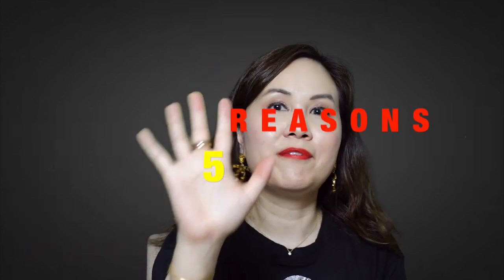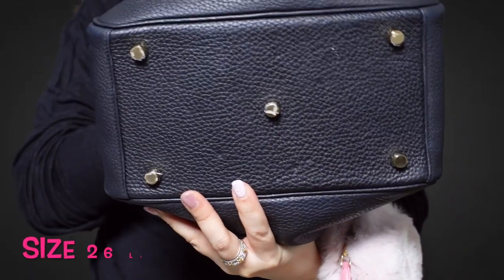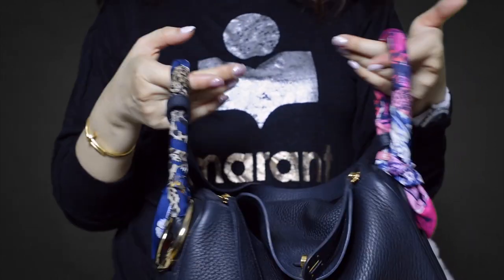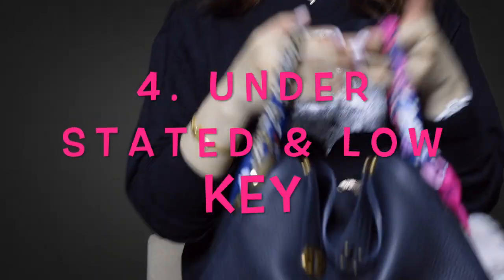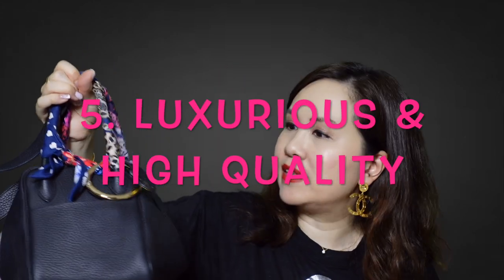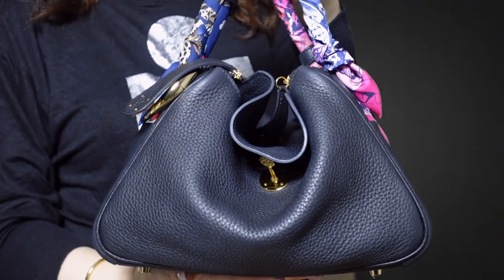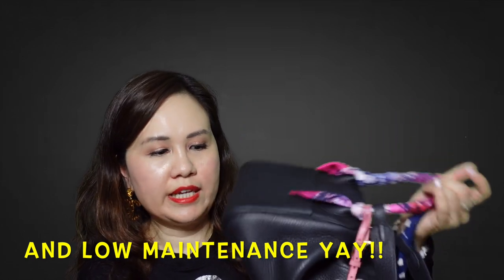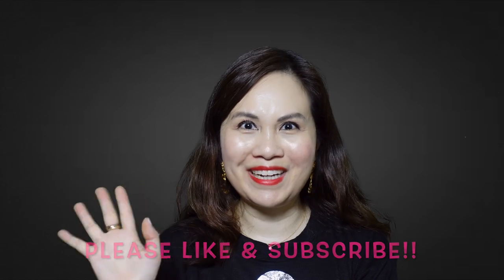Hermes Lindy 26 | Top 5 Reasons Why It's Worth It !!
This video is a description of the Top 5 Reasons Why I love this bag so much and my top 5 reasons for enjoying this bag so much.